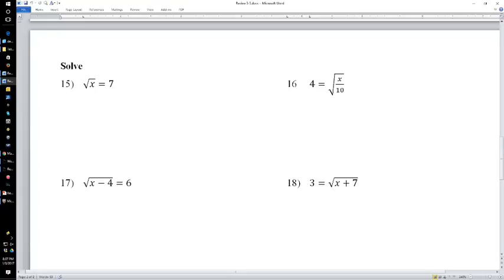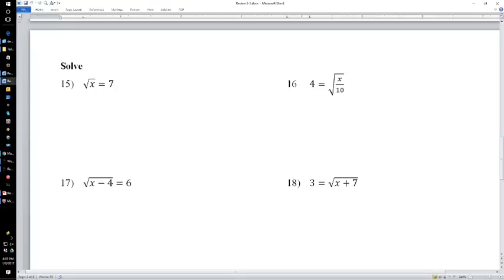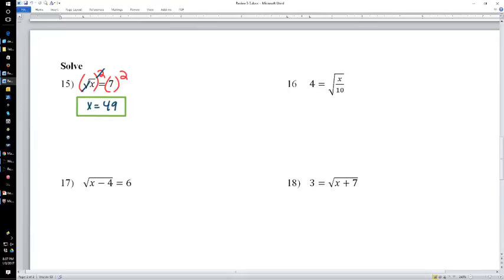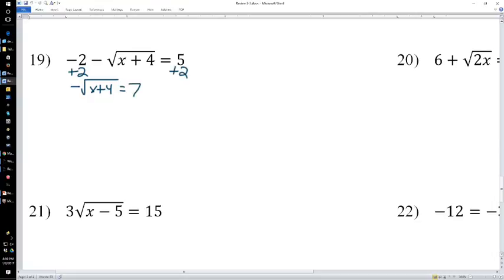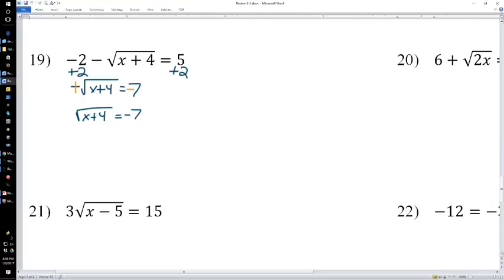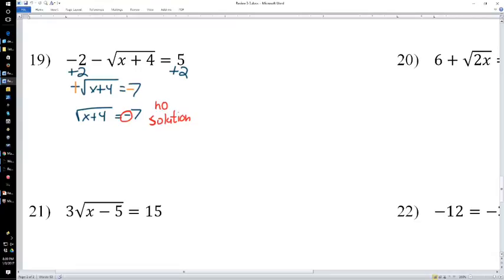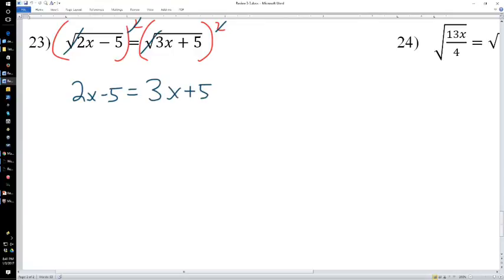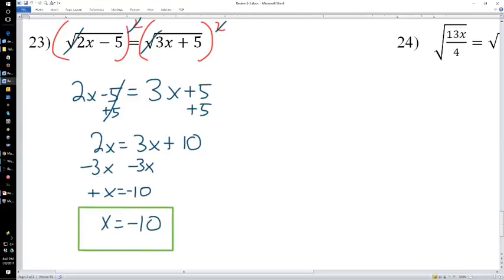MM Review 3-3 #15, 16, 19, 23